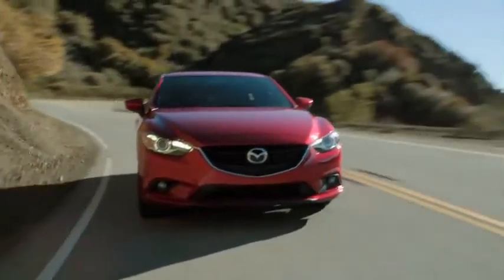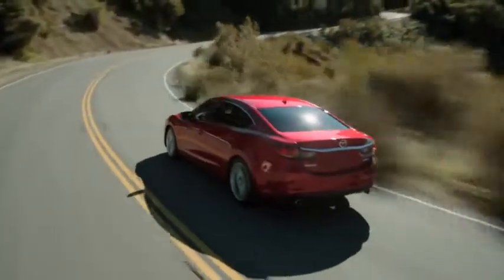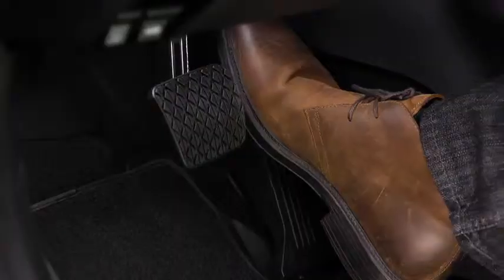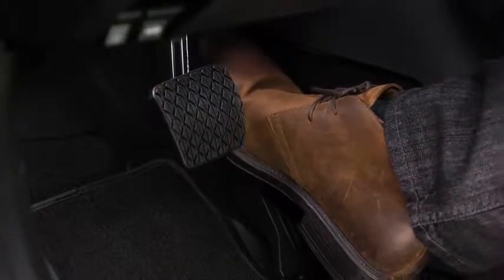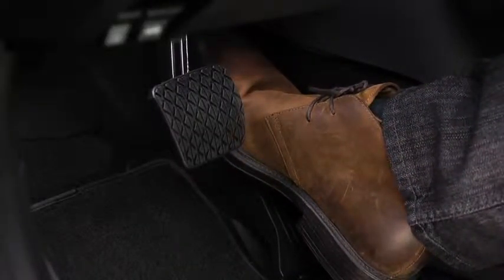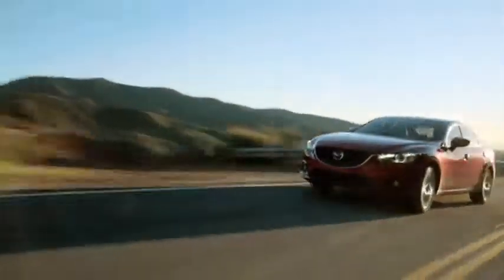2014 Mazda6 — Accelerator Pedal Kickdown Switch Mazda USA